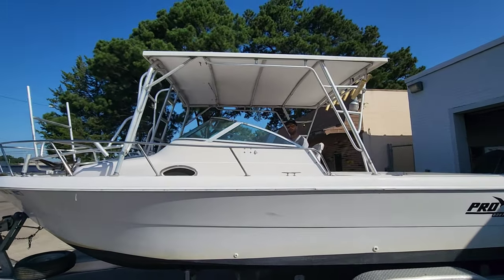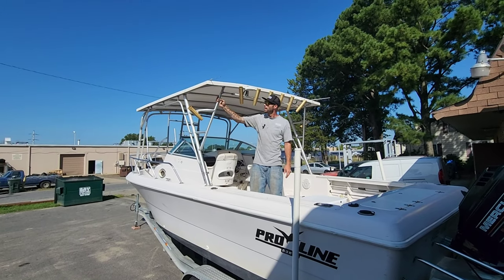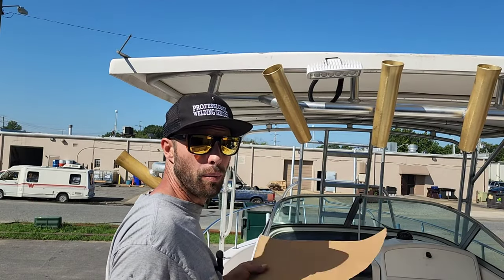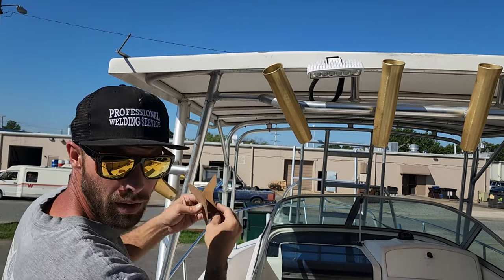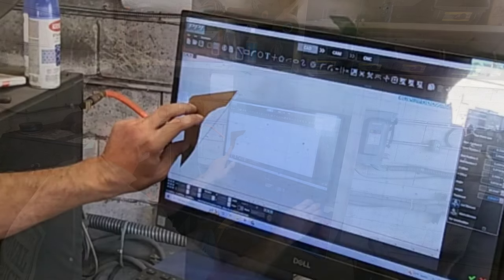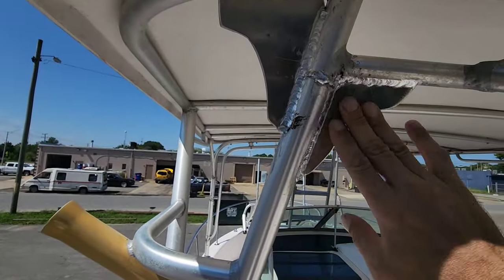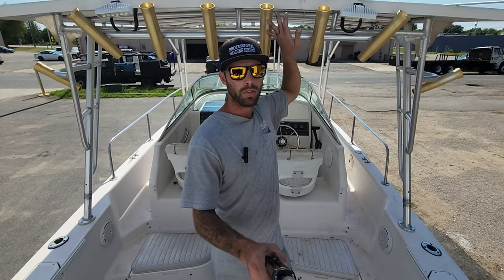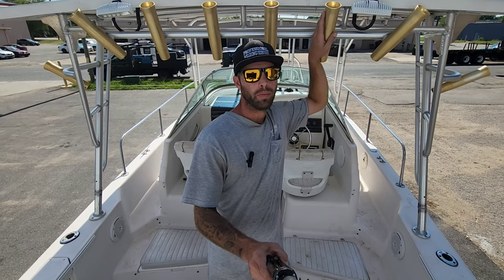Sport Fisher T-Top on a Bayboat???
Im not sure who's Idea it was to put this T-Top on this boat, but I like it!  A good friend of mine just bought this boat like it is. I plan on helping him redo the entire top this Winter, But in the meantime I needed to make sure it was safe to use. The idea of putting this tower on this boat is awesome, it just wasn't executed properly. The tower needs to be a little taller and beefier for sure.